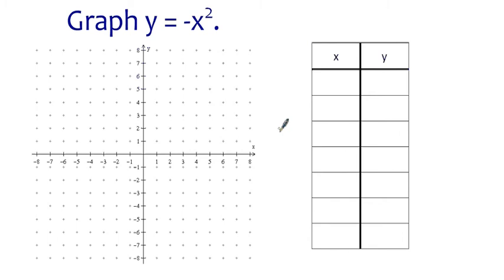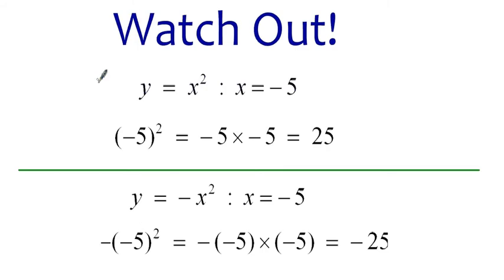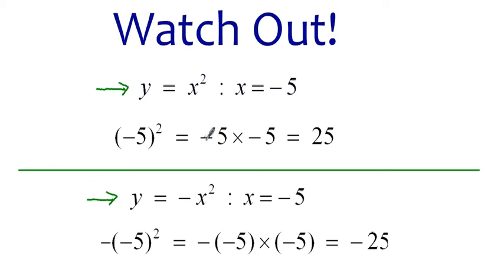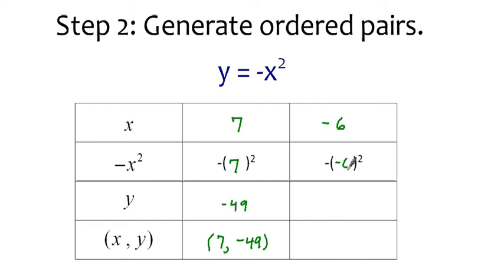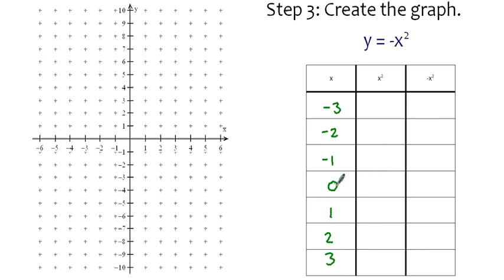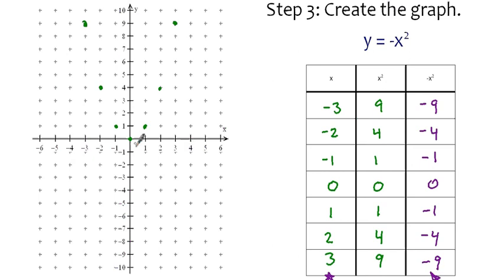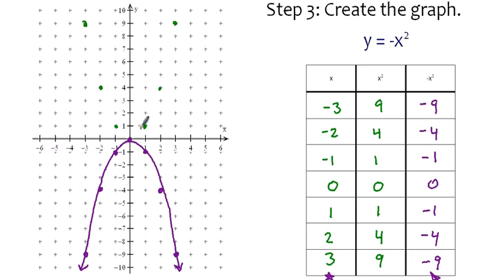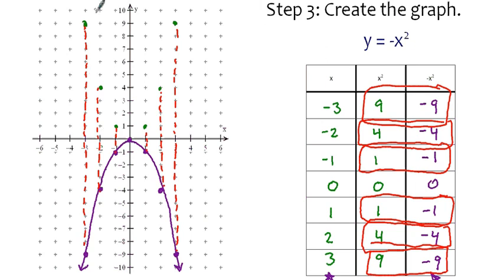y = -x^2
This video shows how to graph the equation y = -x^2, as well as a discussion of how the graph differs from that of y = x^2.